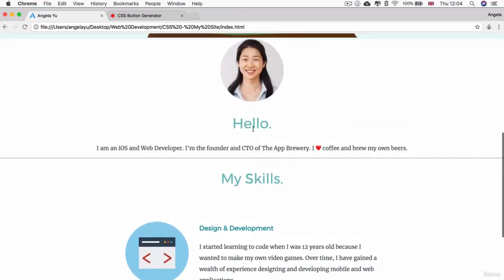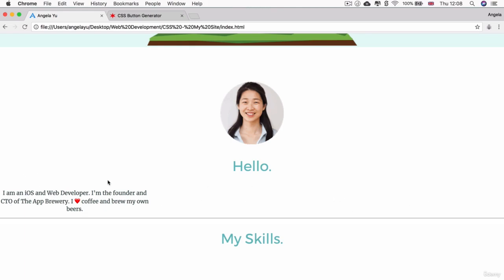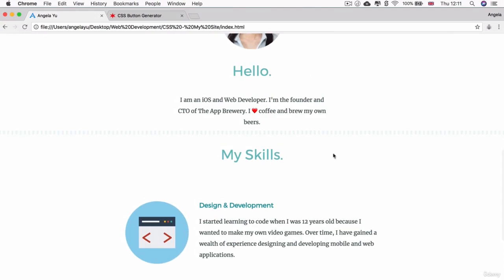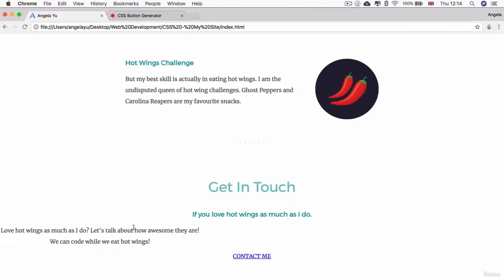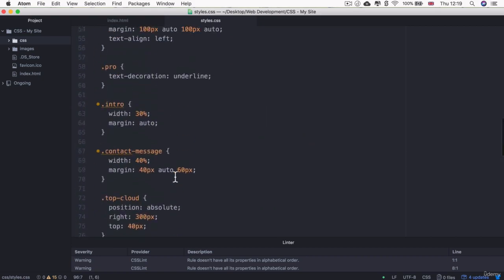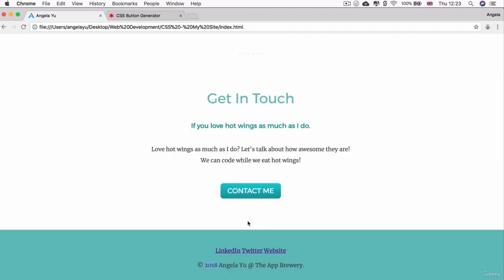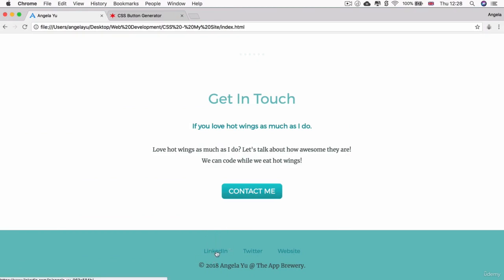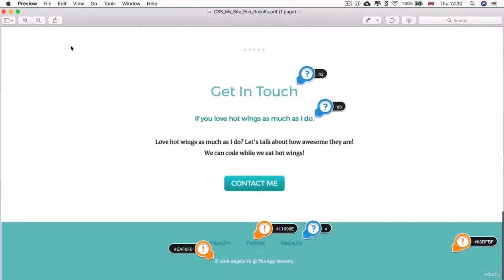020 Stylised Personal Site Solution Walkthrough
Title: Stylised Personal Website Design - Solution Walkthrough

Description: Learn how to create a stunning and professional personal website design with HTML and CSS. In this video, we walk through the step-by-step process of styling a personal website using CSS properties such as float, clear, and font. We also explore how to use HTML tags like divs, lists, forms, and tables to structure our content. Join us as we share tips and tricks on how to create a visually appealing website that stands out.

The Stylized Personal Site project involved styling a personal website using CSS, and included several requirements such as changing font styles, colors, and sizes, using the box model for layout, and adding images and links.

Here is a possible solution walkthrough for the project:

Start by creating a new CSS file and linking it to your HTML file using the link tag.

Define some global styles for your website, such as font family and size, using the body selector.

Use the header selector to add styles to your header, such as a background color and text alignment.

Use the .nav-link selector to add styles to your navigation links, such as text decoration and padding.

Use the hero selector to add styles to your hero section, such as a background image and text alignment.

Use the .box class to add styles to your boxes, such as padding, margin, and background color.

Use the .box-title and .box-content classes to add styles to the titles and content within your boxes, such as font size and color.

Use the projects selector to add styles to your projects section, such as text alignment and background color.

Use the .project-link selector to add styles to your project links, such as text decoration and padding.

Use the about selector to add styles to your about section, such as text alignment and background color.

Use the .profile-img class to add styles to your profile image, such as border radius and box shadow.

Use the .bio class to add styles to your bio text, such as font size and color.

Use the contact selector to add styles to your contact section, such as text alignment and background color.

Use the .contact-form class to add styles to your contact form, such as padding and margin.

Use the .form-control class to add styles to your form input fields, such as border radius and background color.

Use the .form-button class to add styles to your form submit button, such as background color and padding.

Finally, add any additional styles and finishing touches to your website to make it look great!

Some possible tags and keywords for a YouTube video about the Stylized Personal Site project could include: